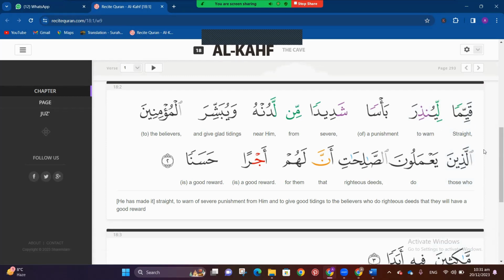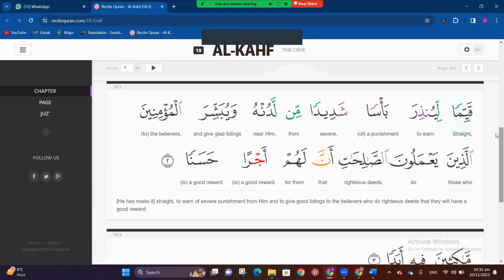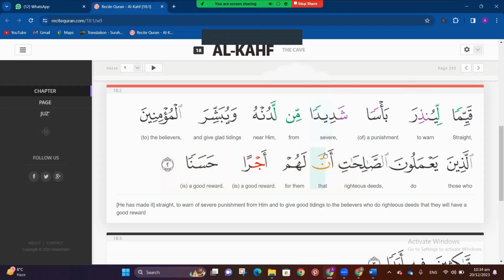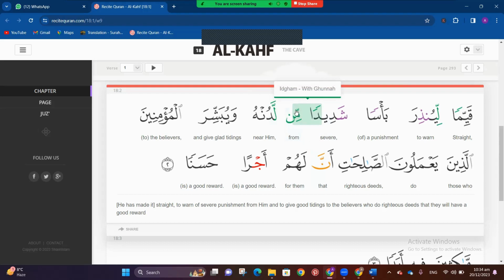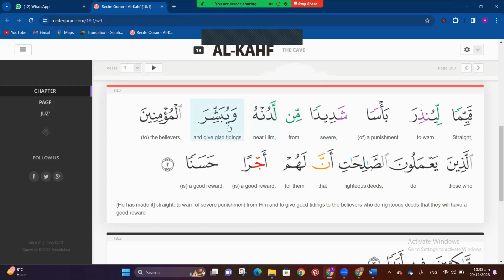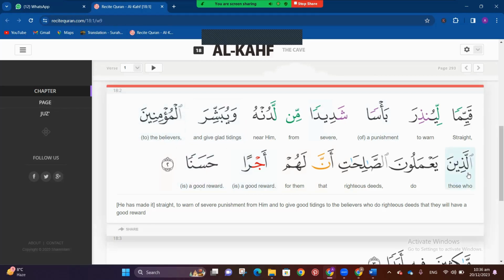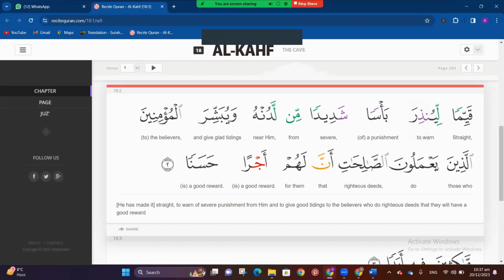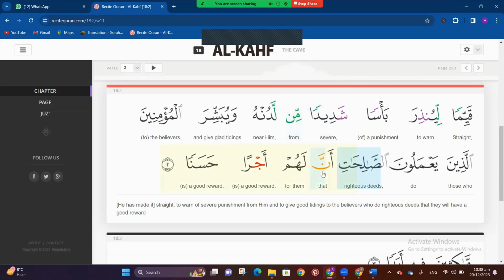Surah Al Kahf Course Ayah 2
Second lesson in the Surah Al Kahf Course.  This is a very important surah and all the Quran is of huge benefit.  This surah is recommended to be read especially on Fridays, it protects against the fitna of Ad-Dajjal (The antichrist) and it is a light between one Friday and the next for the one who recites it. The first ten ayahs should be memorised for protection against Ad-Dajjal